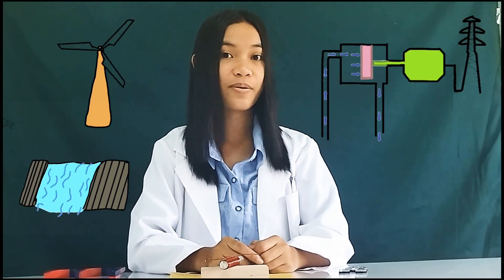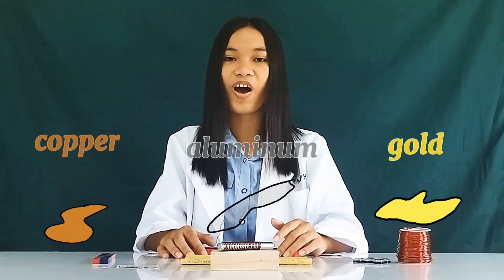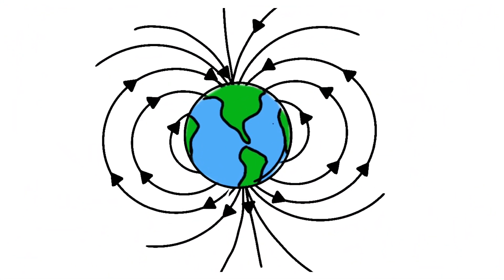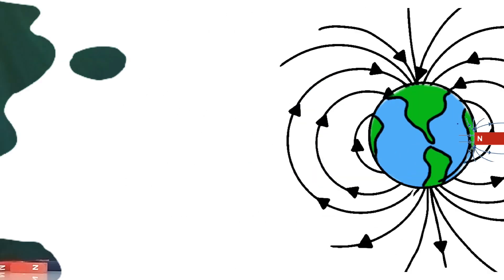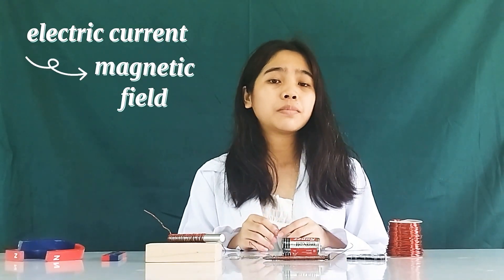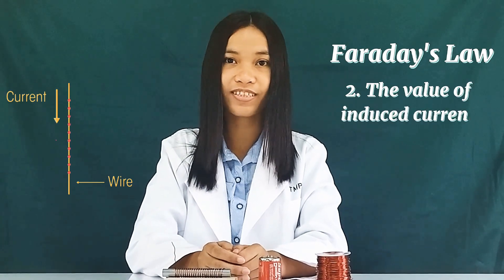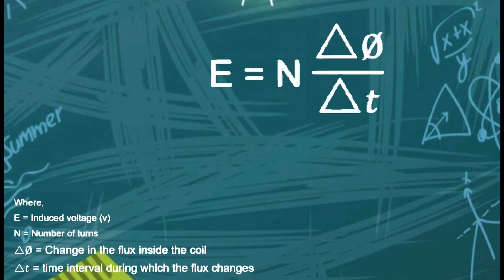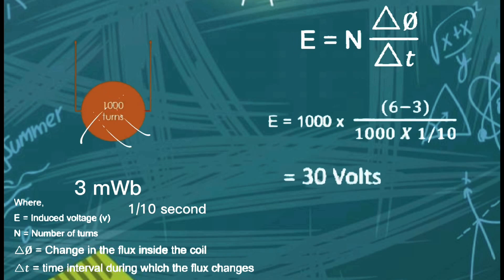Electromagnetism | Siyensikula 2021 entry | Casiguran Technical Vocational School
Presented by:
Raiza B. Guardian
Kathryn Joy Hije
Ronald E. Escultura Jr.

Coach: Ms. Alona Arellano
Casiguran Technical Vocational School
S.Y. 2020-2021